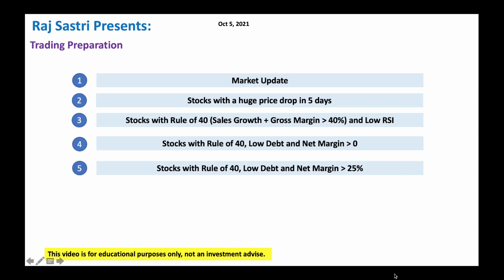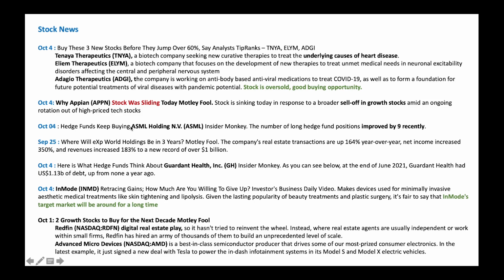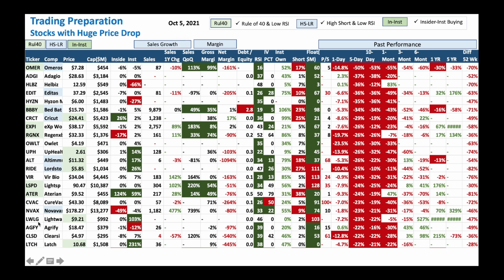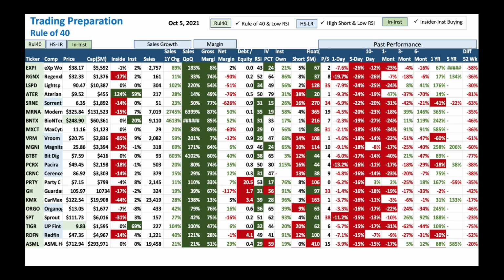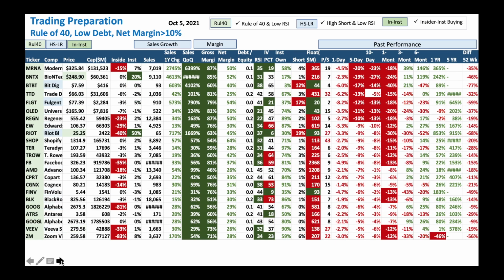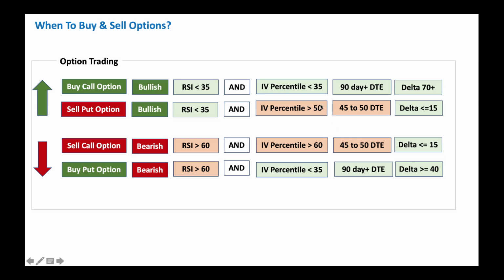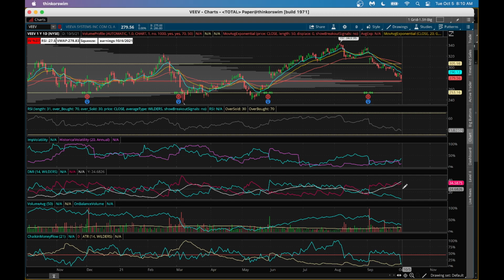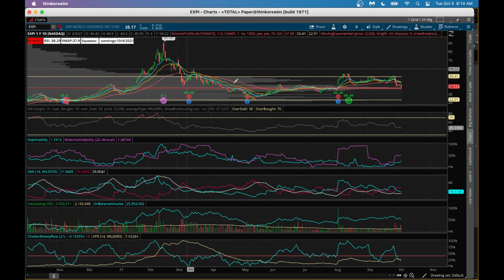Trading Preparation - Take advantage of Market Selloff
Take advantage of market sell-off and buy quality stocks with sales growth, gross margin and low debt. I love trading stocks that are down big and rebounding. Let us look at few trading opportunities and buy turnaround stocks!
PCRX Pacira  $49.45
ORGO Organog $13.05
ASML ASML Ho $712.94
DAC Danaos $70.89
NXPI NXP Sem $188.95
WSM William 170.09
AMAT Applied 125.2
ETSY Etsy $198.72
CROX Crocs $136.07
SLQT SelectQ 12.34
LRCX Lam Res 550.14
ILMN Illumin 379.88
RH RH 631.7
ELP Cia Par 5.89
LPRO Open Le 33.92